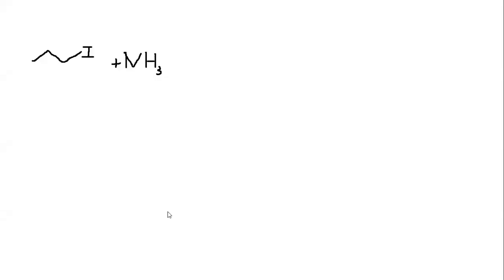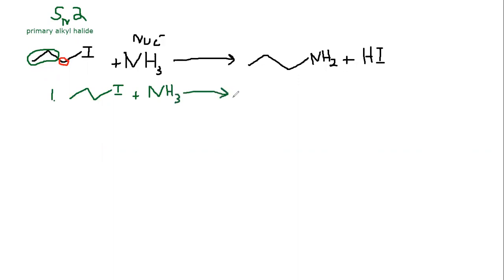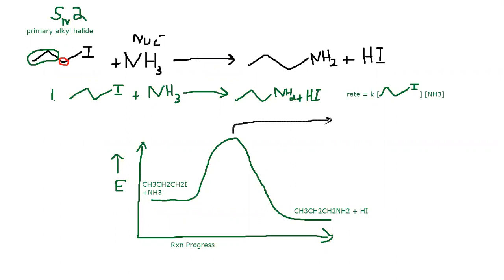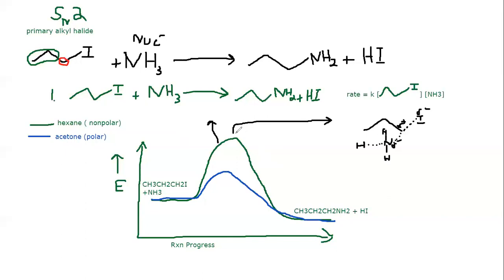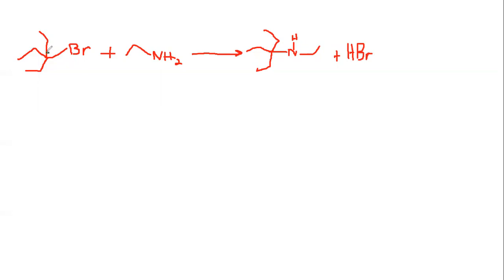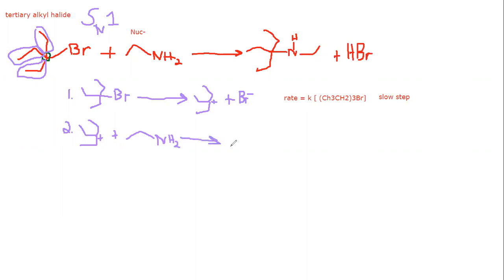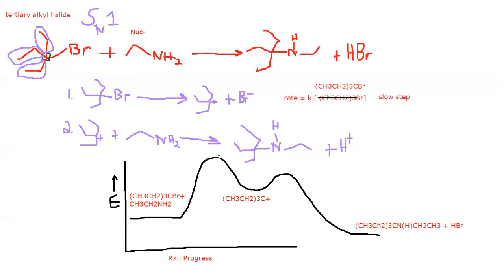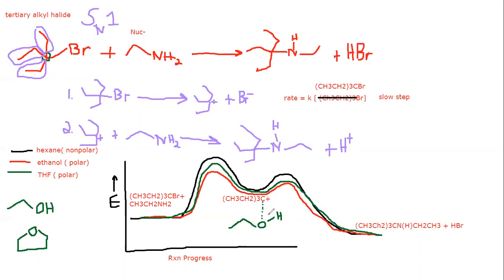GCII - examples of Substitution reactions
This lecture shows a detail explanation of SN1 and SN2 for simple alkyl halides.